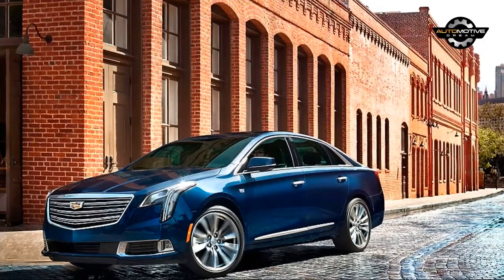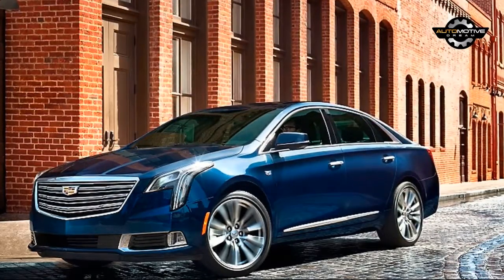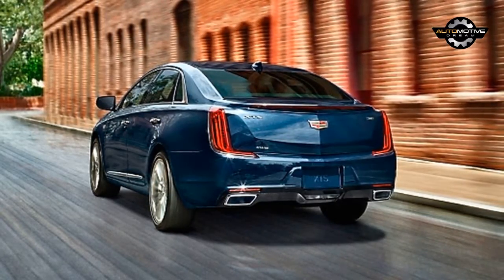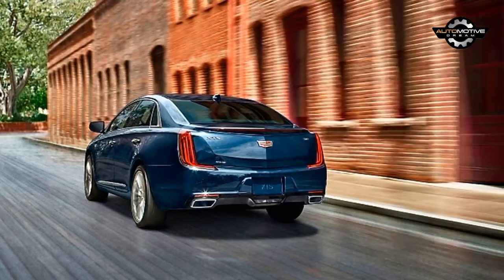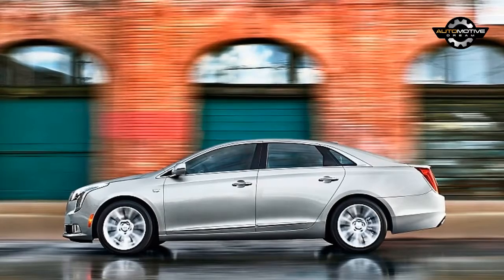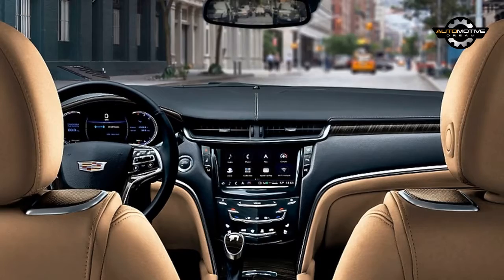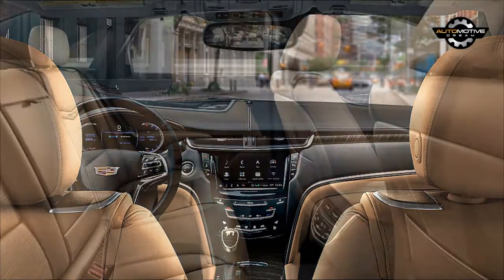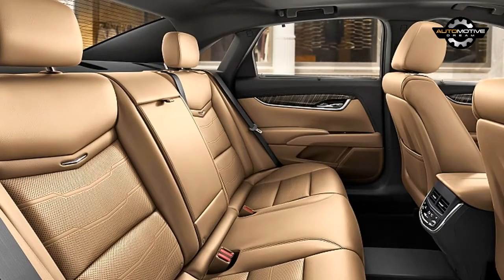2018 Cadillac XTS V-Sport Review